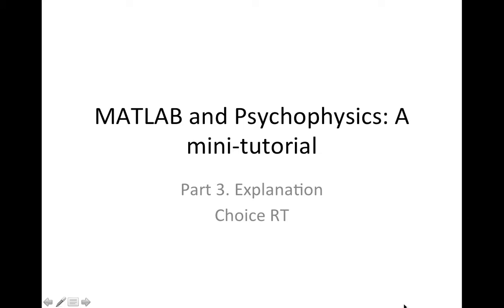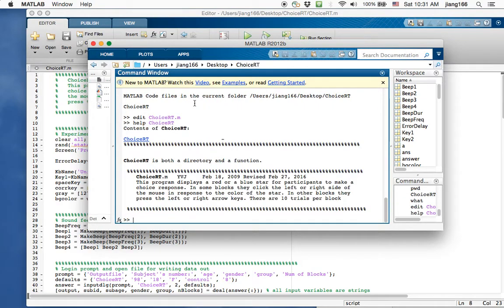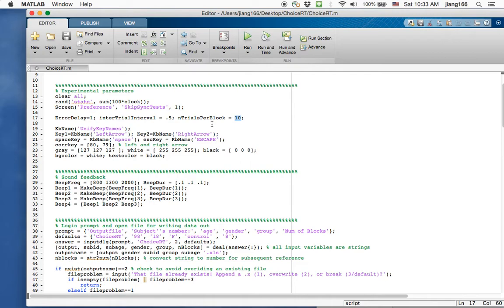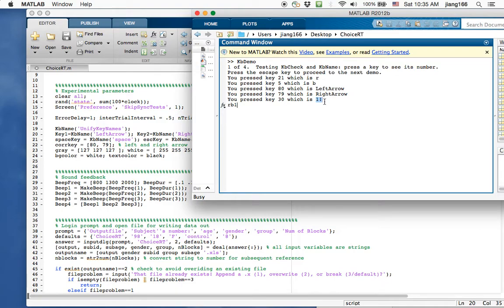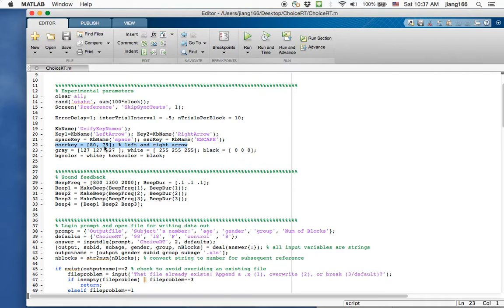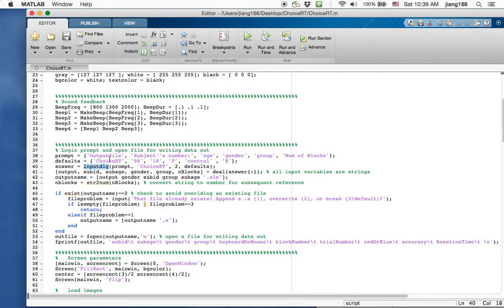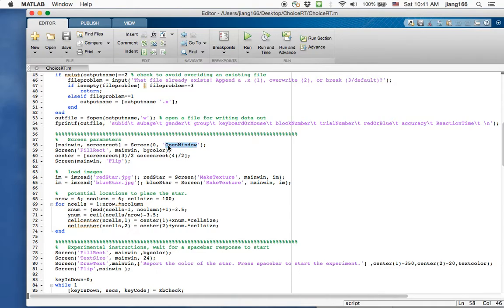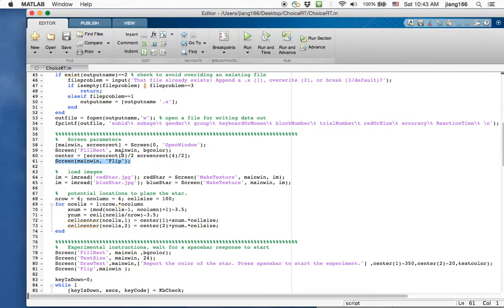MATLAB & Psychtoolbox Tutorial Part3: Explanation - Choice RT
Part 3 of a tutorial on learning to program computerized tasks using MATLAB and Psychtoolbox: Explanation - Choice RT